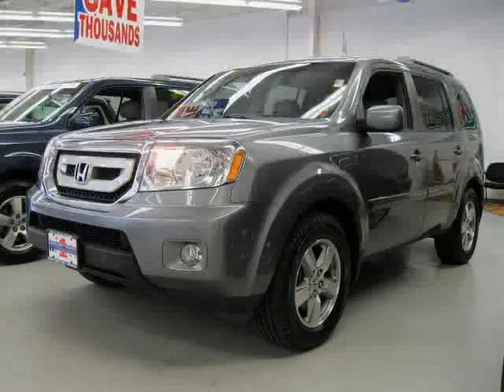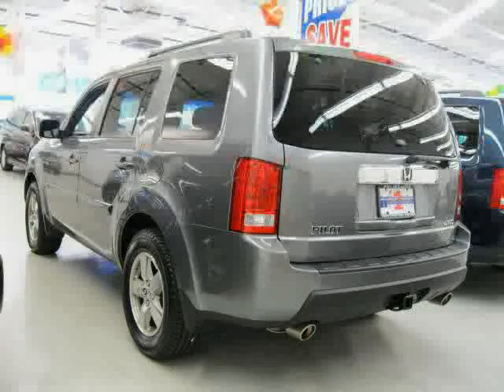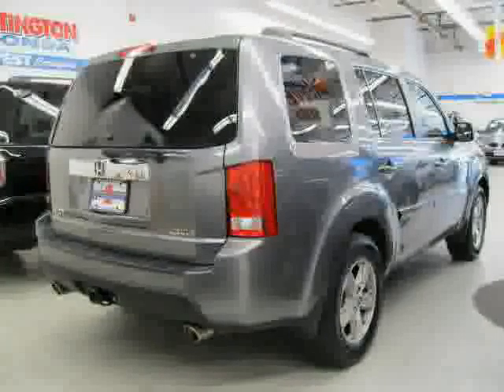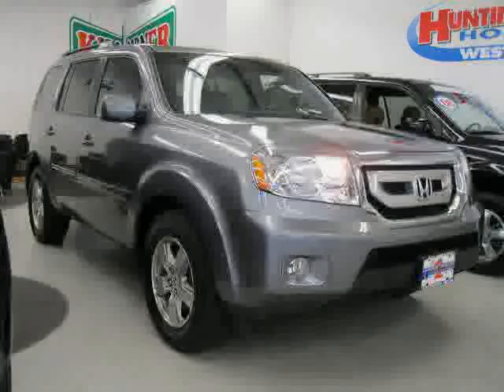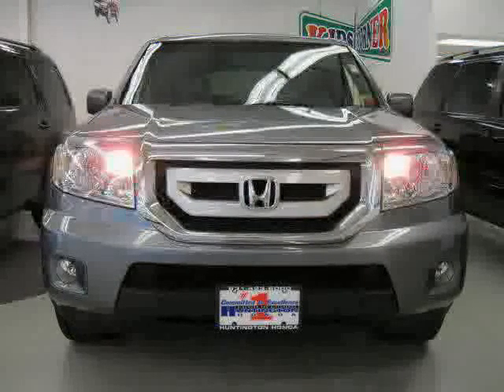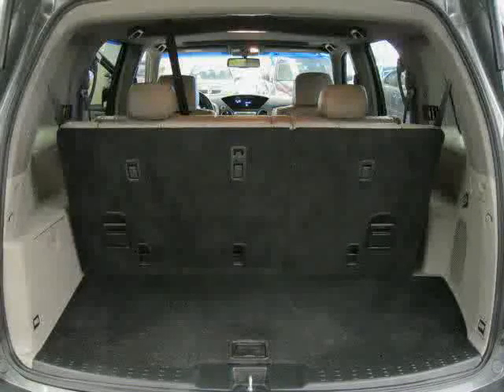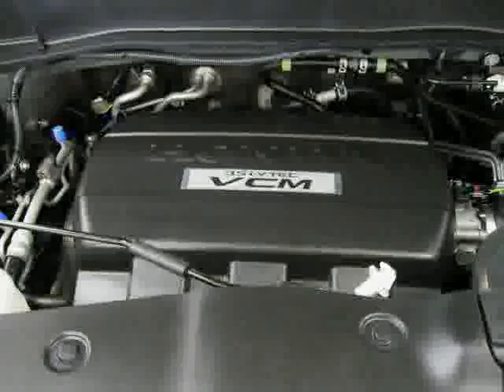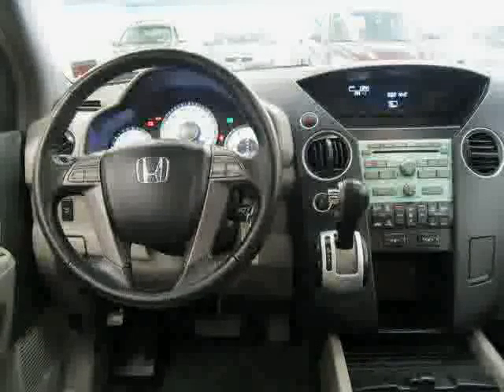used Honda Pilot Long Island 2009 located in NY at Huntington Honda